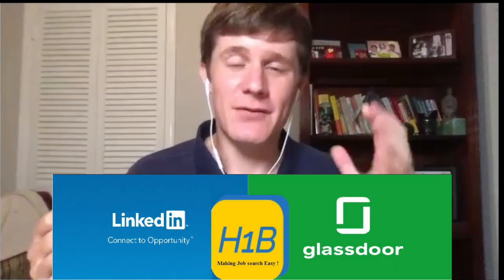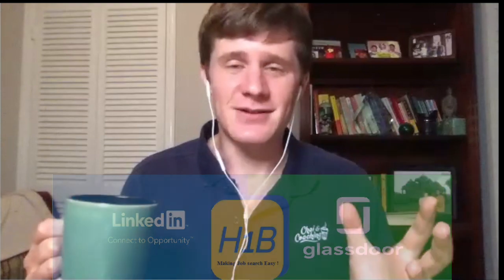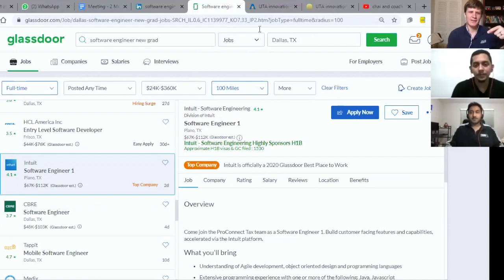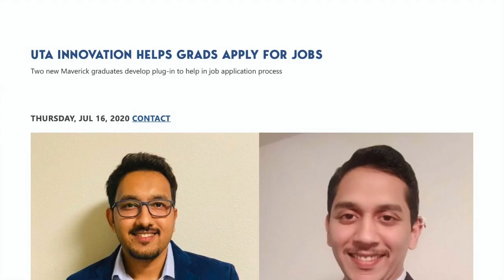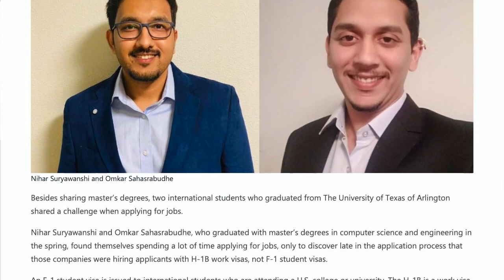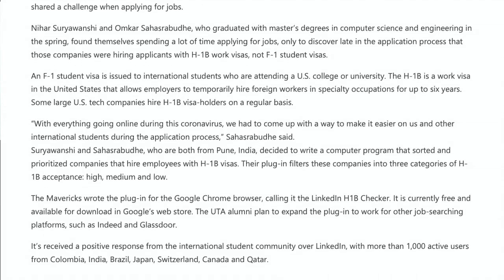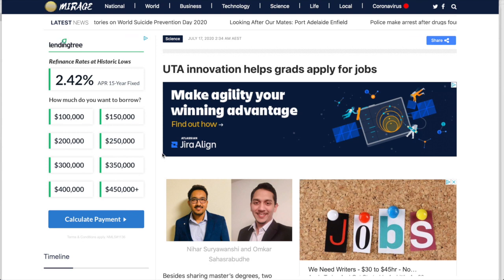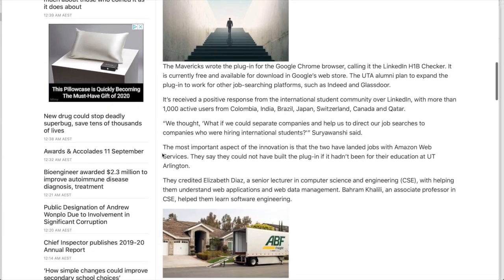US Companies That Sponsor Work Visas | H1B & OPT Job Filter For Glassdoor & LinkedIn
💡Learn about a free chrome extension that makes job search easy!

🔵 Omkar Sahasrabudhe
Currently  : Working at  Amazon Web Services , TX
Education : Masters in Computer Science at University of Texas at Arlington

⏰ Time Stamps ⏰
1:48 2020 pandemic job market
3:13 New users briefing
4:31 Existing users update
6:15 LinkedIn live plugin demo
9:12 Glassdoor live plugin demo
10:11 Google plugin statistics & feedback
13:00 News & publicity for plugin
14:07 New merchandise

👉 Visit the Chai and Coaching Store to get your very own C&C mug, t-shirt, and more!

🟢About: This 100% free extension created by international students helps LinkedIn and GlassDoor users to effectively do their job search and find visa specific job openings. Automatically find and apply to companies you want to sponsor your visa! Stop searching for thousands of companies, applying for hundreds, and not getting jobs! Job search in the current Pandemic can be stressful, and especially for the International student community it can be a headache. Learn from Omkar & Nihar how to use their plugin and make your Job Search Easy!